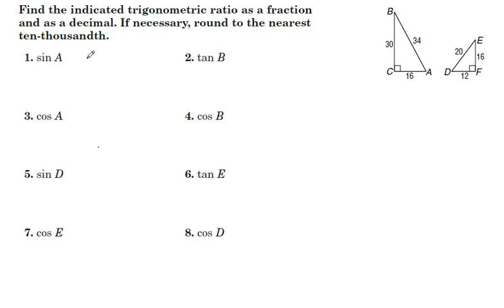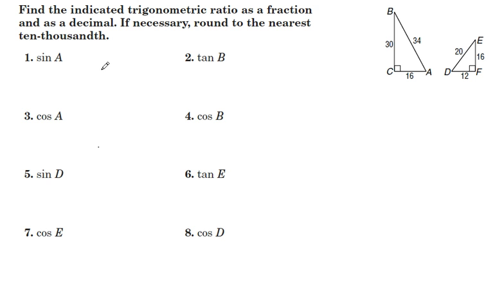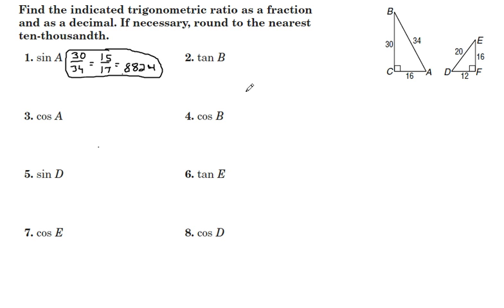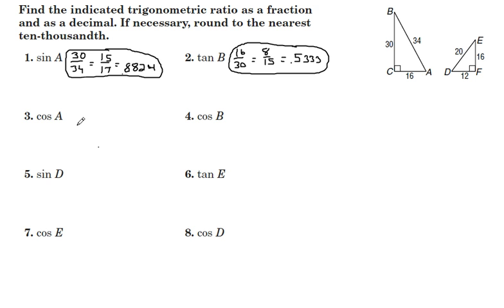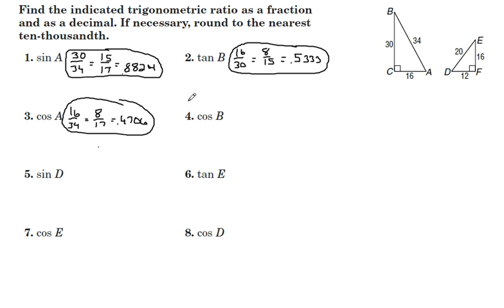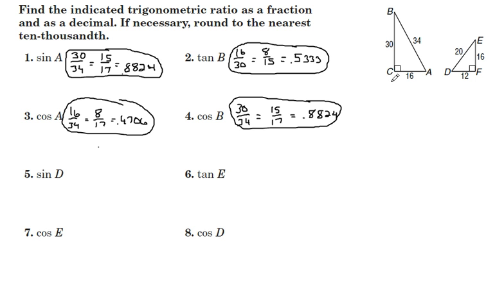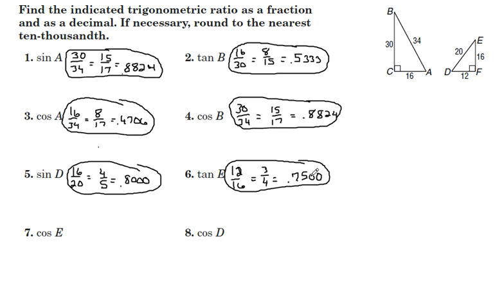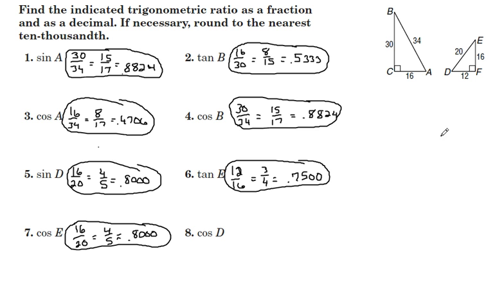Finding Trig Ratios from Given Triangles